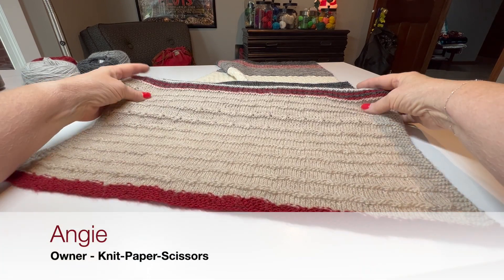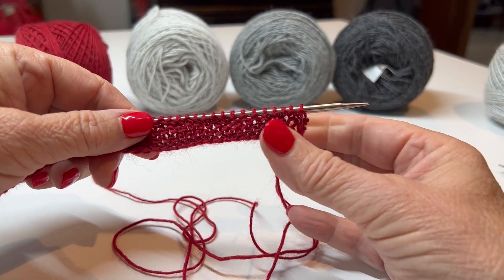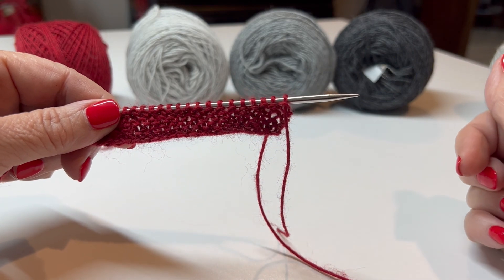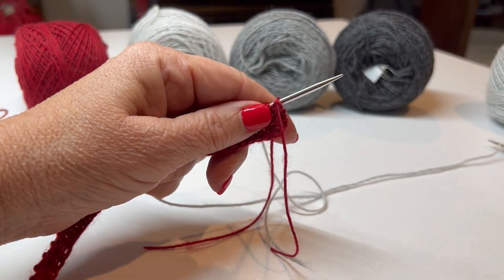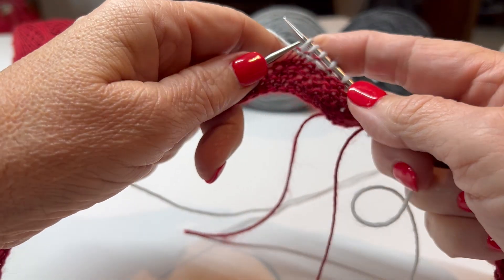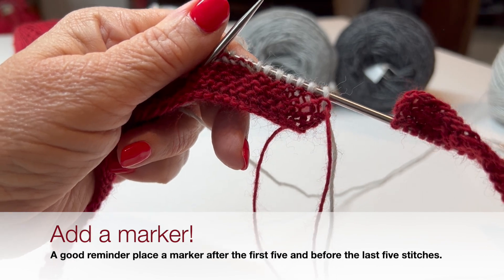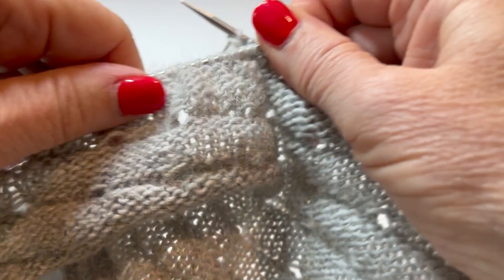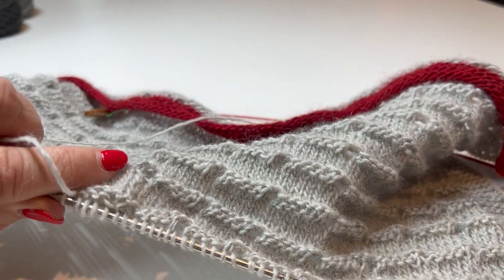HusKAL 2023 - WeekOne - August 31st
This week... Ready Set Go!  Week One

2:00  Adding a new yarn
3:55   How to Knit two together
5:10  Adding stitches if you are short
6:50  How to fix a yarn over if it gets lost

Join our tradition as we knit together our 2023 HusKAL (knit-along).   This year we celebrate 100 years of tradition at Memorial Stadium.

This highly textured lightweight wrap is perfect for all seasons. Knit in Woolstok Light, the wrap may be worn as a scarf or seamed and worn as poncho with either side facing for added versatility.  The Persimmon Wrap designed for Blue Sky Fibers by Alyssa Rasmussen.

It's a great skill builder for advanced beginner knitters.  Each Friday, via e-mail, you will receive a pattern to knit.   There will be two "bye" weeks to allow time to catch up.

Kit Includes:
 Custom Katrinkles HusKAL stitch marker set
Pattern
5 skeins of Blue Sky Fibers Woolstok Light Yarn

Pattern Specifics:
Project will be worked flat with variety of stitch patterns.

Needle size:
Average and Tight Knitters - #4,  Loose Knitter - #3
Length of needle - 24"

Gauge: (check after 1st section) In garter stitch, 24 stitches and 36 rows = 4"

Learning:
Video tutorials included with each pattern.

Community:
Weekly Zoom sessions and in-person tailgates.  Connect with our HusKAL 2023 discussion on Ravelry.

Game Rules:
Kits are final sale
No additional discounts can be applied
Pattern and stitch markers are NOT SOLD SEPARATELY
* Kit includes enough yarn for HusKAL as designed. Gauge is important. Any individual alterations, such as switching colors or patterns which will require more yarn, are the responsibility of the knitter.